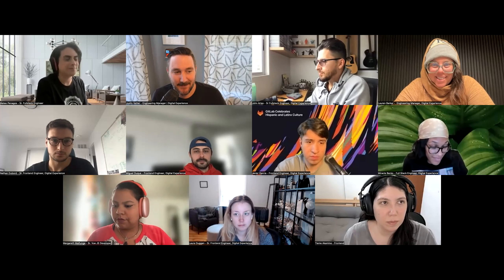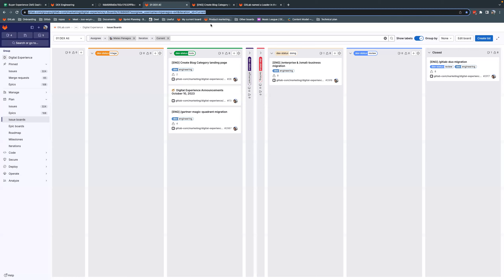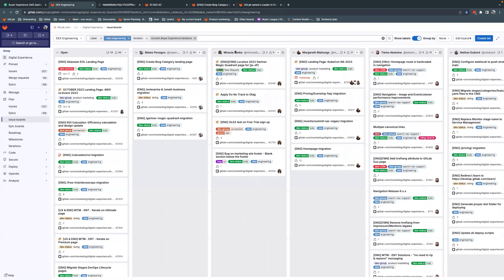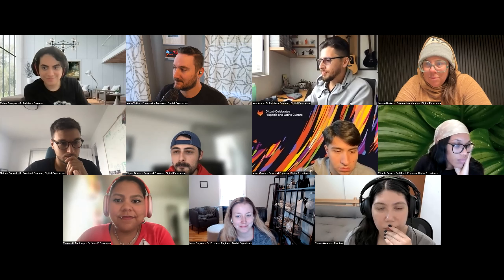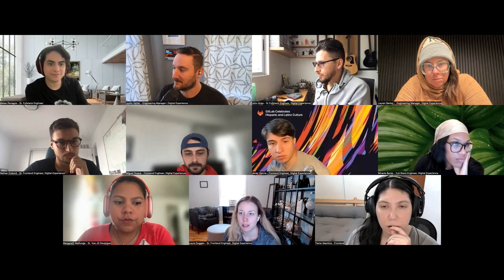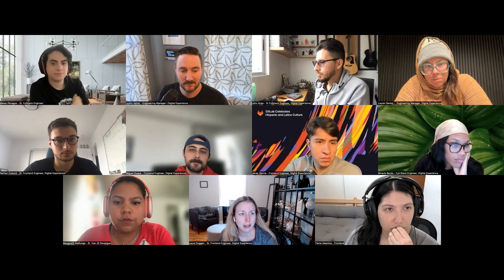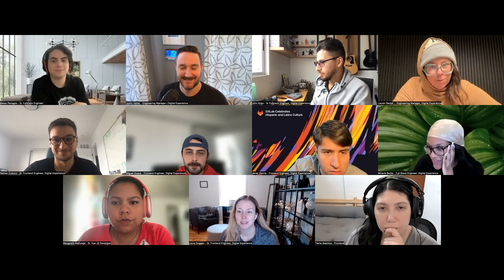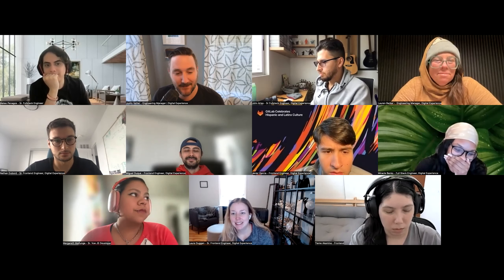DEX Engineering Iteration Planning | 2023-10-10